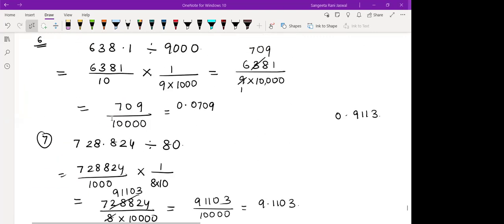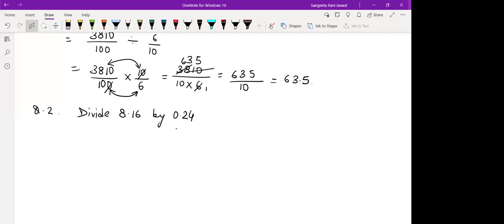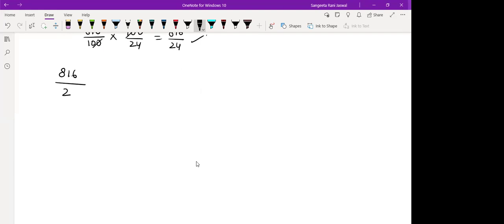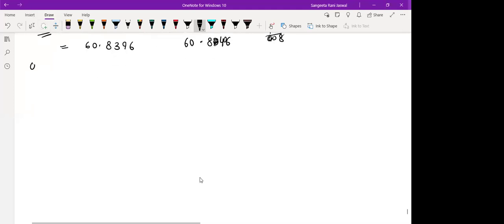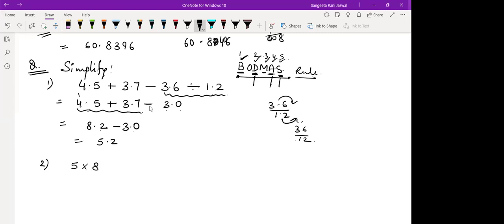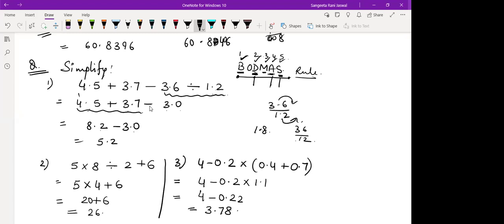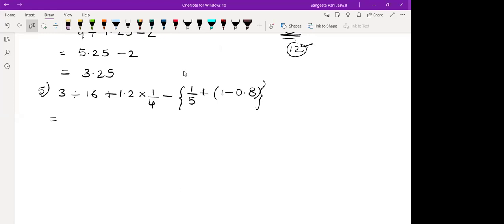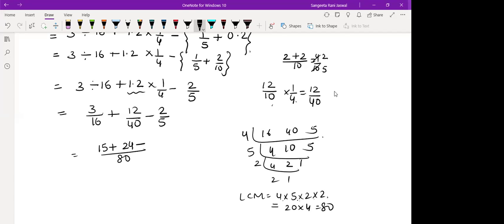Grade 6 Decimals L12